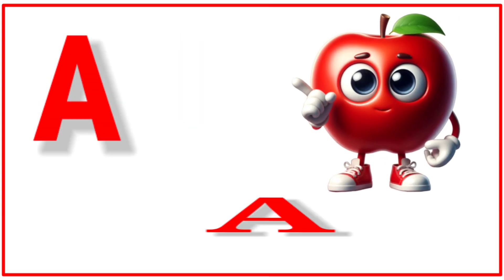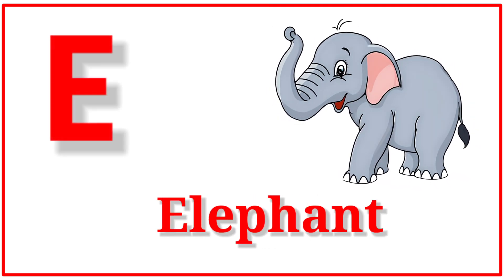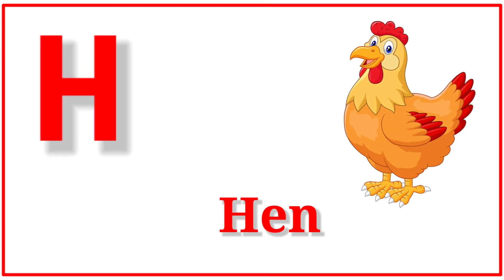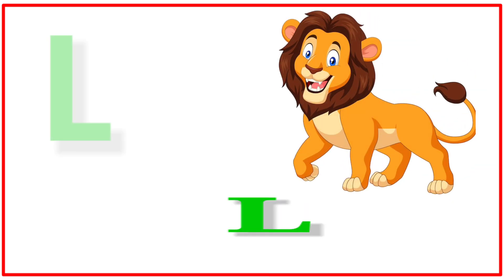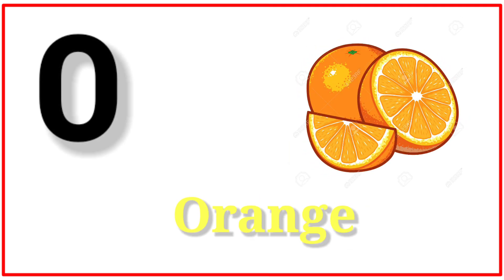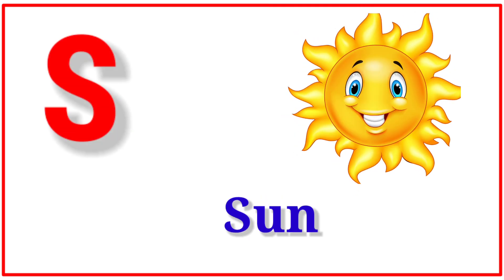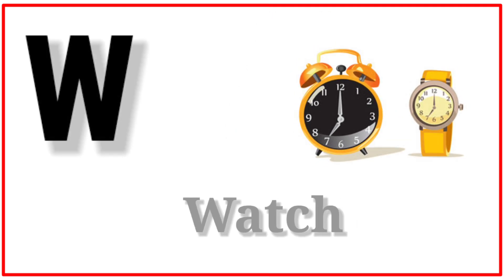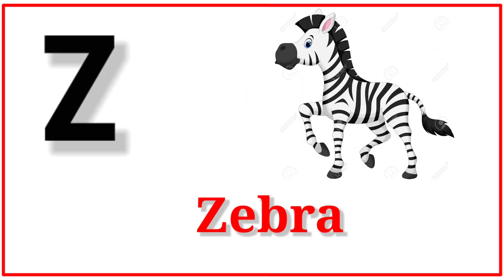A For Apple B For Ball I Abcd Song I Abcd Rhymes I Abc Song Nursery Rhymes